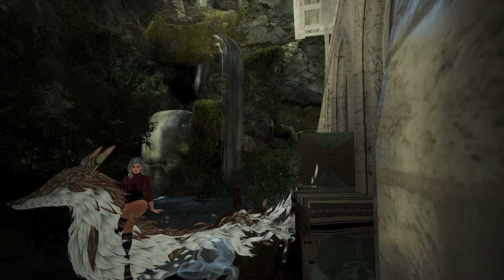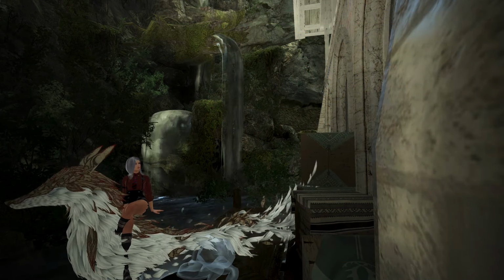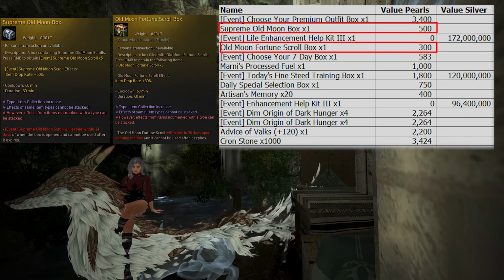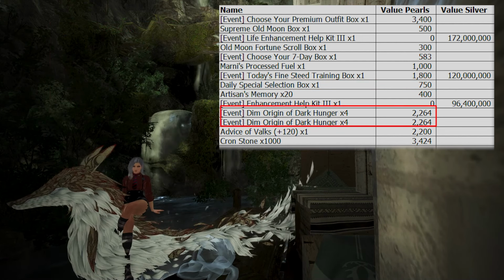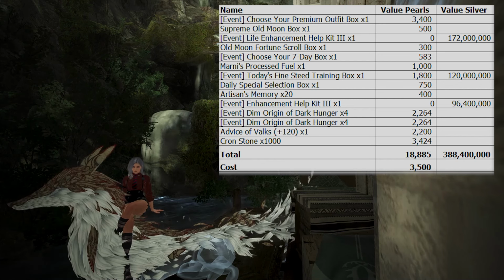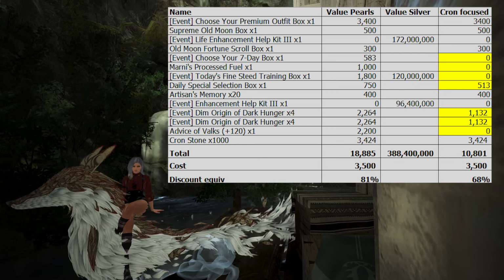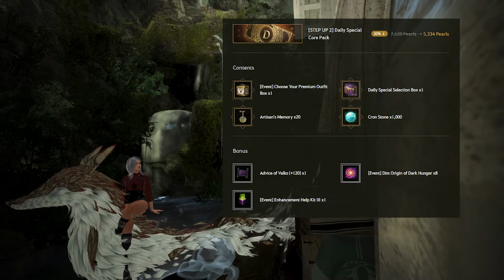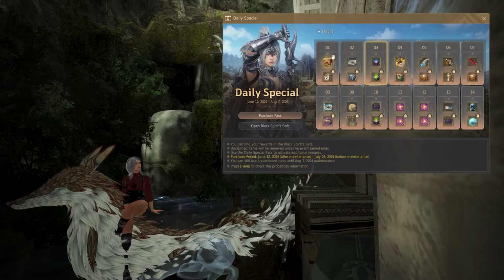Is the daily special pass worth it? June 12 – July 24 – Black Desert Online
In this video we'll go over the total pearl value of the daily special pass and step up 2 pack in BDO. This will be about the daily special login pass from June 12 to July 24.

Timestamps
0:00 - Intro
1:11 - Items and values
5:25 - Cron focused valuation
6:44 - Daily special core pack ( 2nd step up)
7:57 - Conclusion